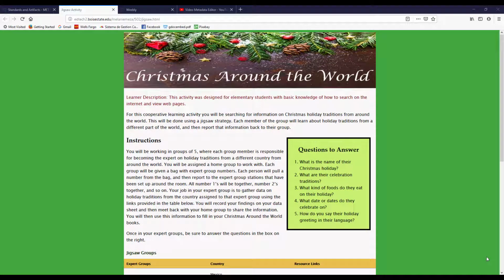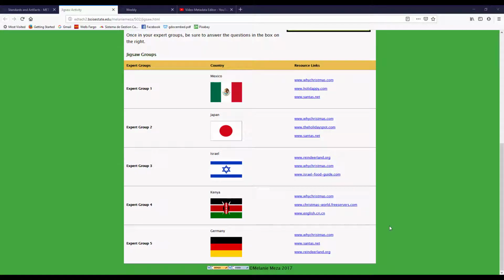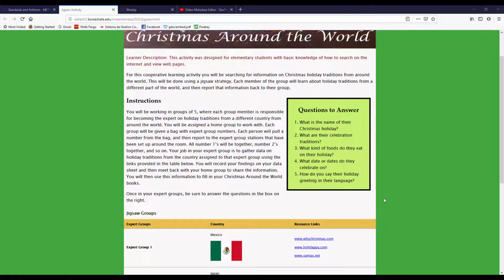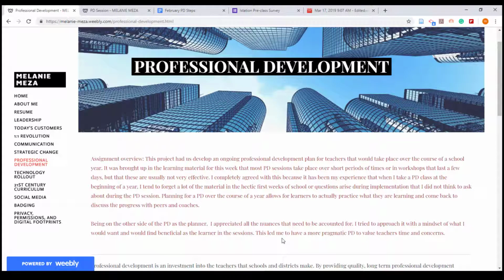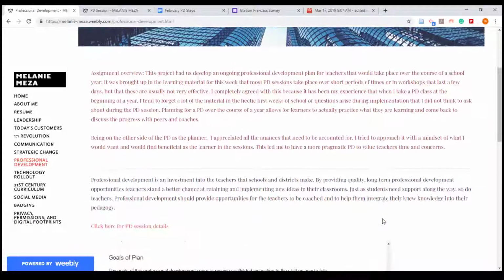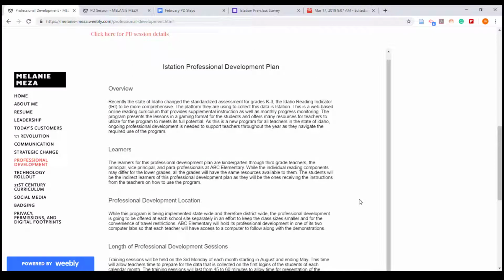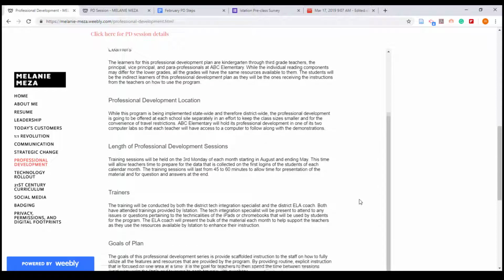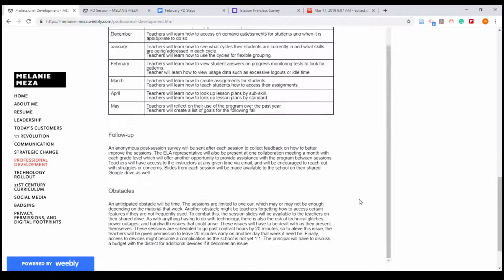AECT Standard 2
This video addresses AECT Standard 2-Content Pedagogy. Artifacts demonstrate creating, using, and managing.